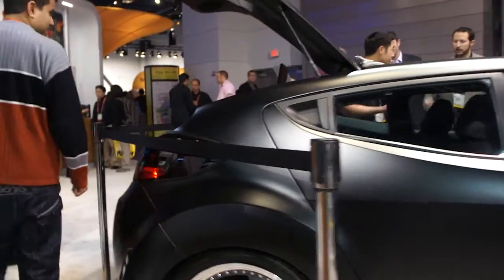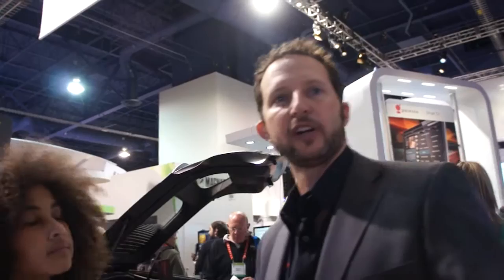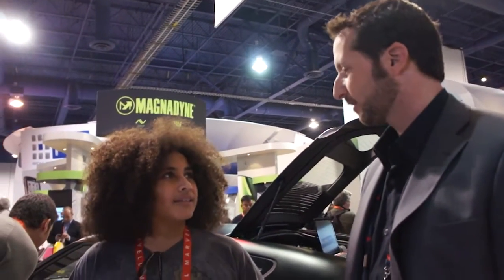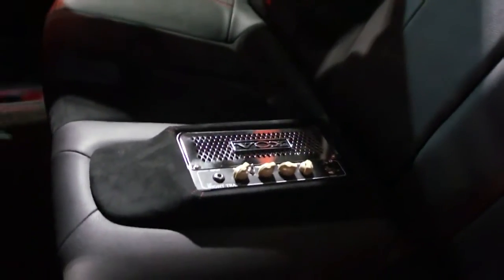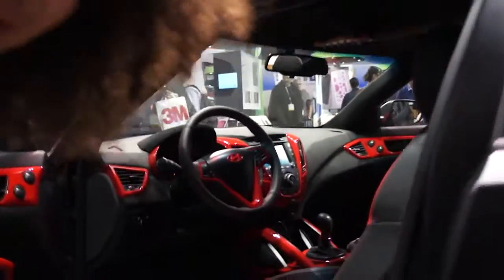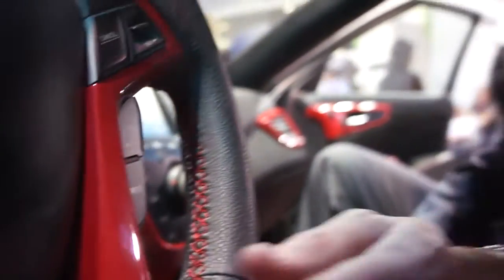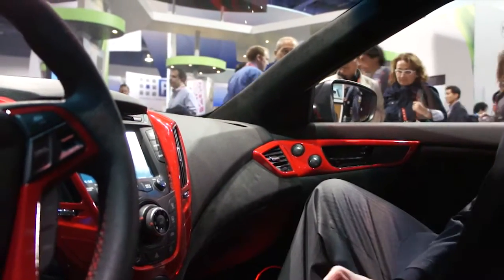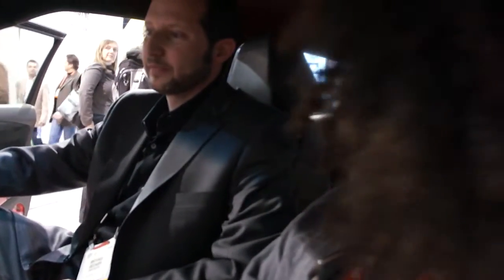2012 CES & MusicSkins: Murdered Out Gracenote Hyundai Veloster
Cameron gets distracted--and we mean really distracted--by a sick murdered out Gracenote Hyundai Veloster Music Car.